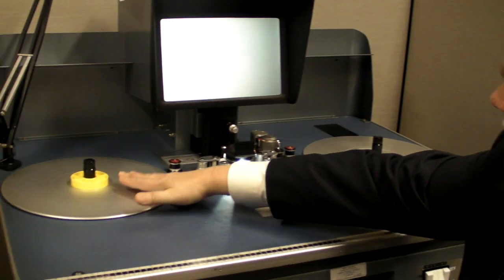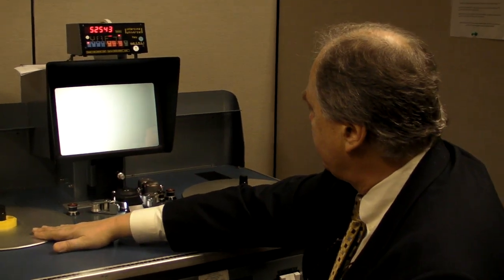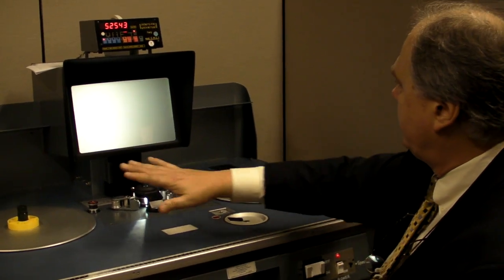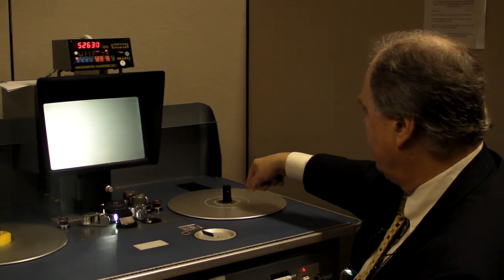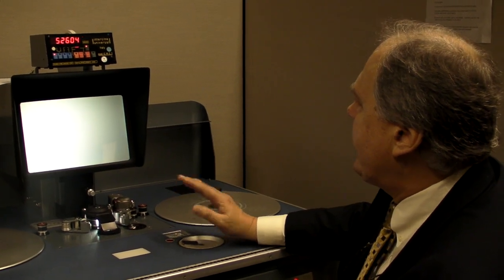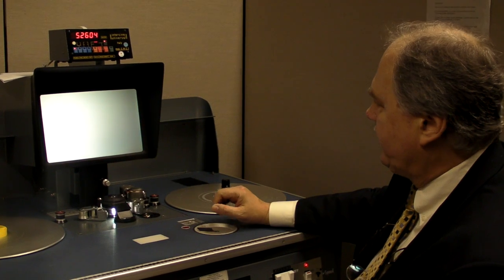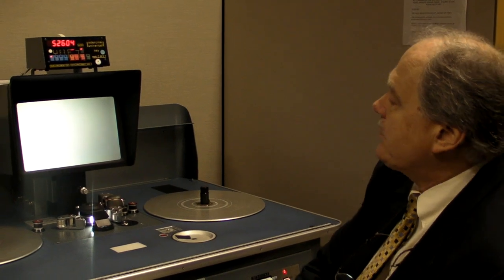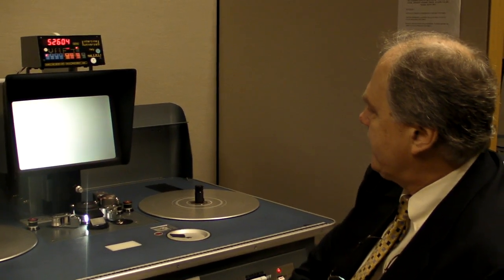A flatbed film viewer at the Library of Congress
boingboing.net